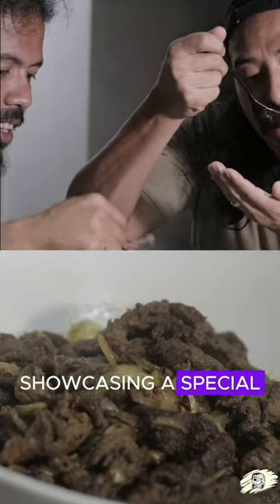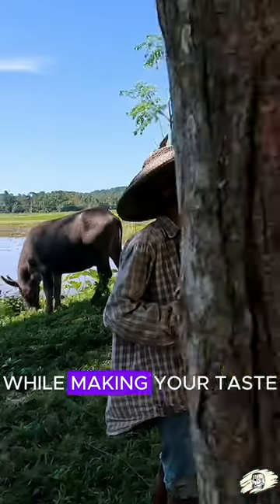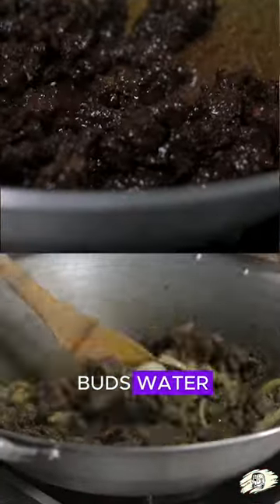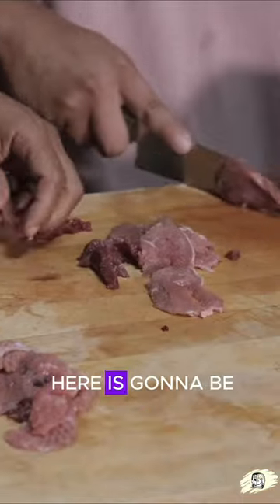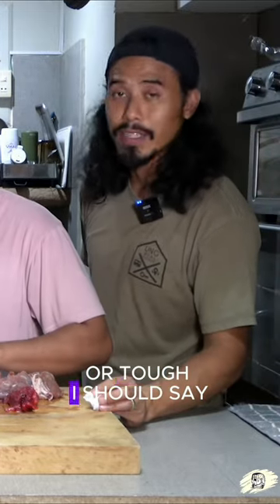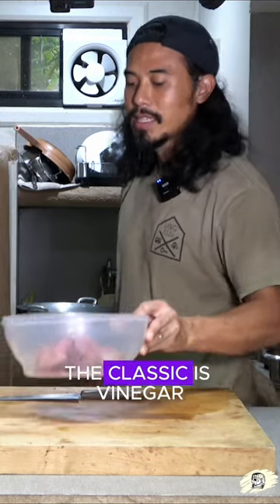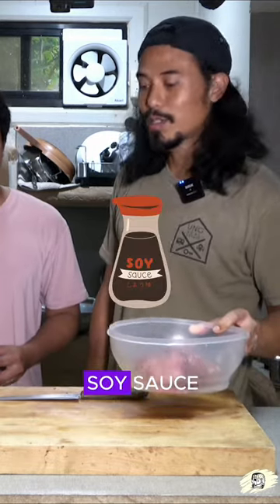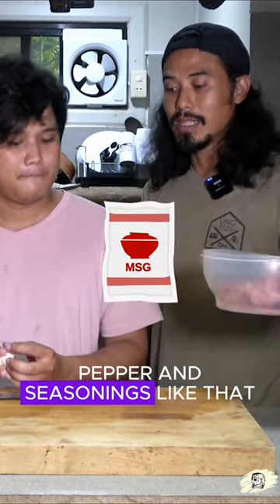Most Tender Carabao Adobo! 🤤